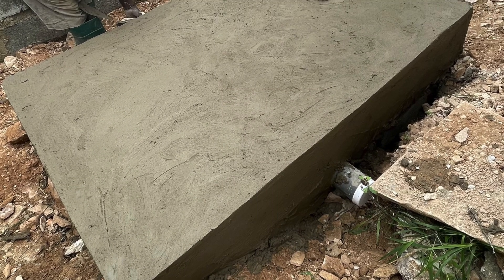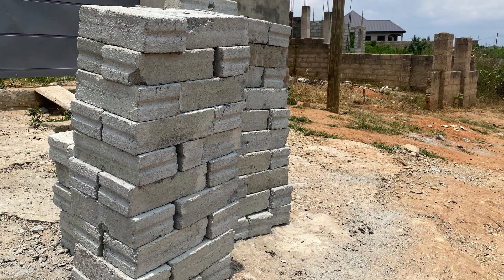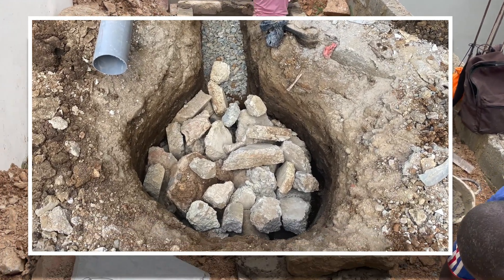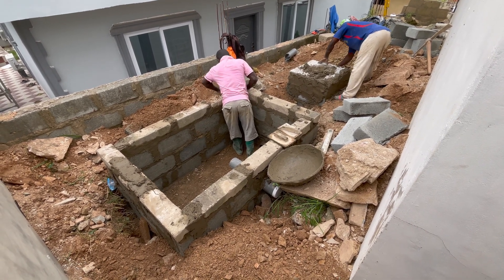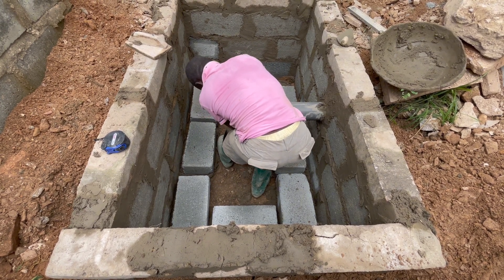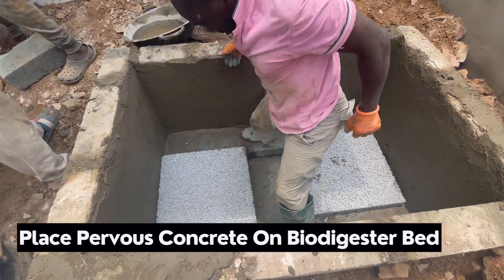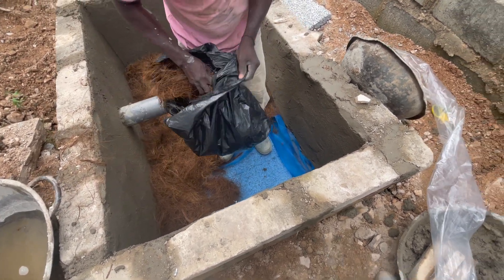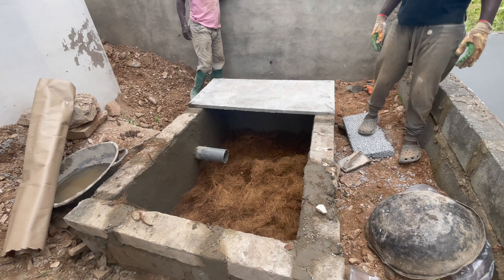Eco-Friendly Biodigester Construction Steps (under 5 minutes)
Biodegradable toilet biodigester construction under 5 minutes. Watch the video and learn in steps the construction of a simple onsite bio-toilet waste biofil biodigester using blocks.